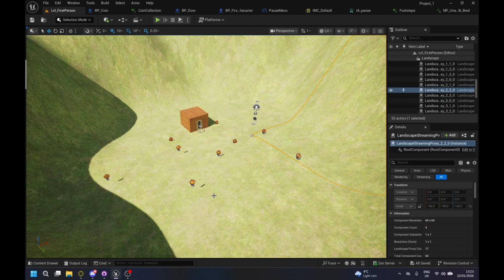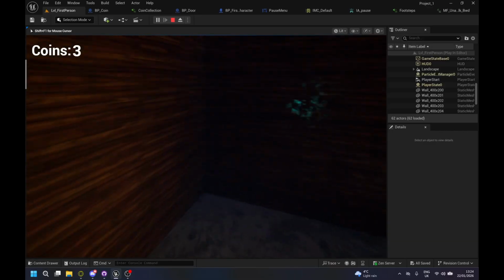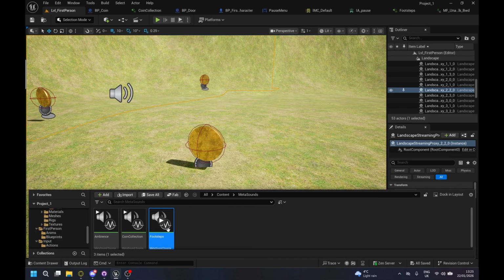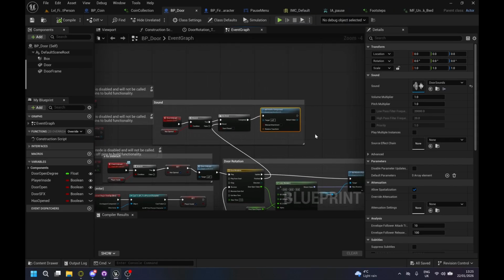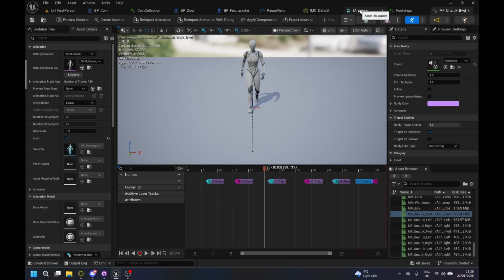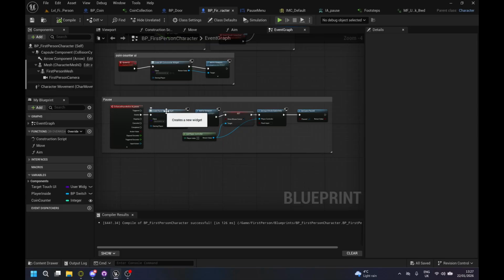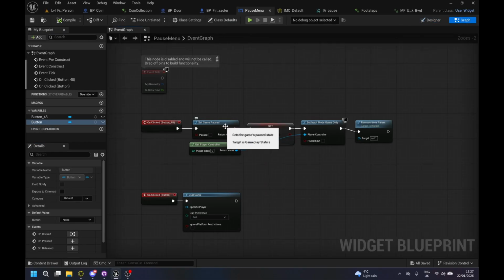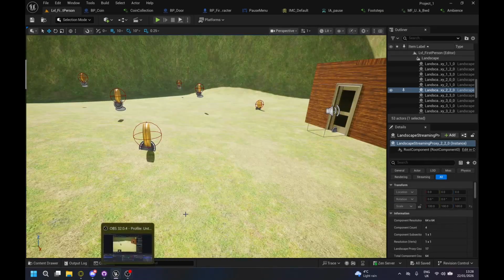Games Prototyping 1 - Assessment 2